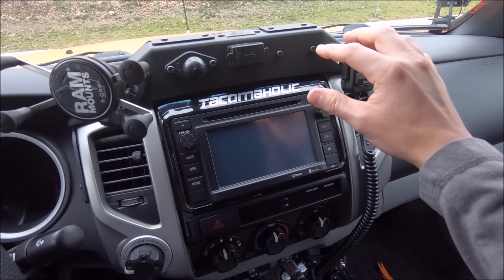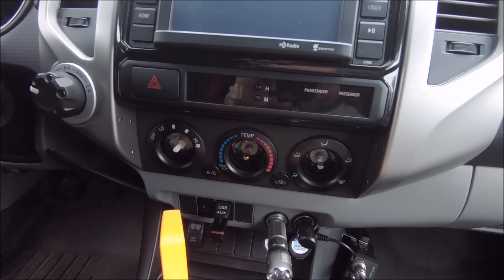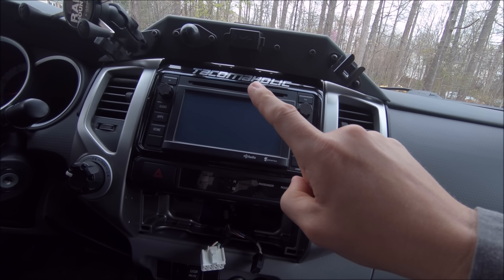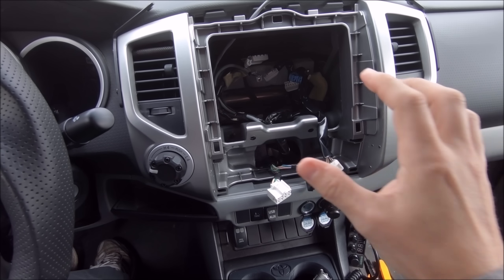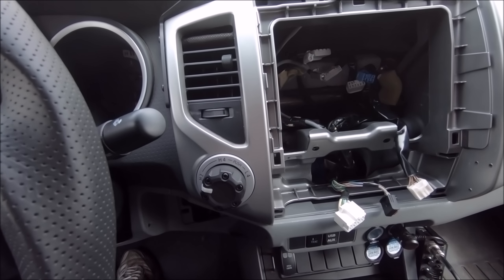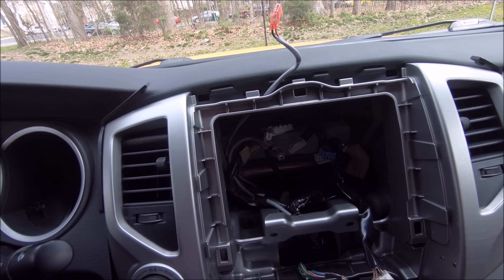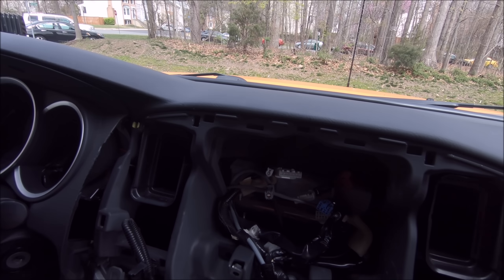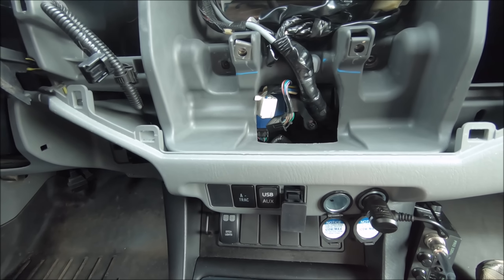Toyota Tacoma Center Console Removal & Painting Tutorial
Follow this tutorial to remove your 2nd Gen Tacoma center stereo console. Painting tips are included after the removal portion of the video.

Tools Needed:
Trim Removal Set
Self-Etching Primer
Flat Black Paint

Fan Mail? Send to:
Tacomaholic

LIGHTING
2nd Gen LED Kit